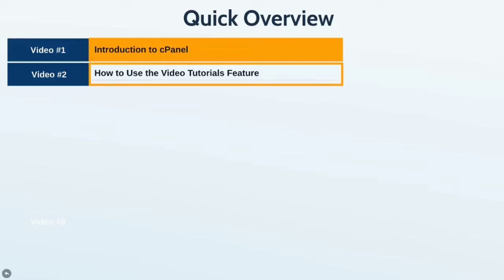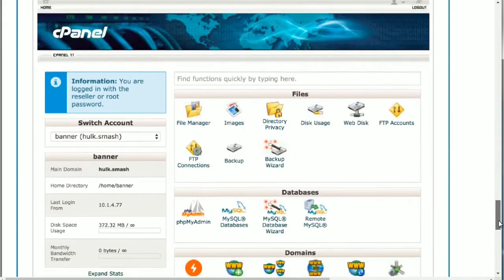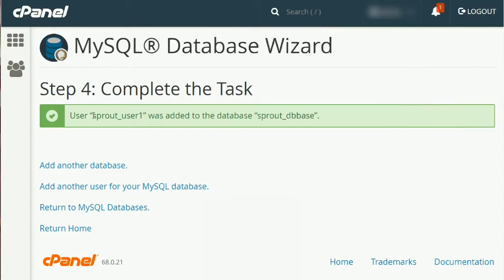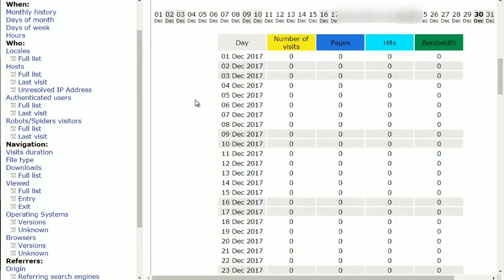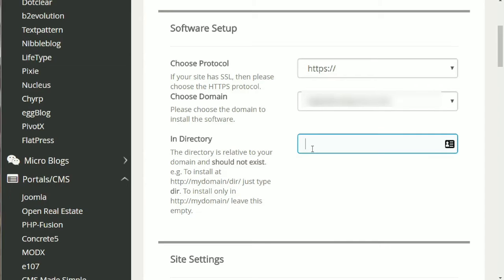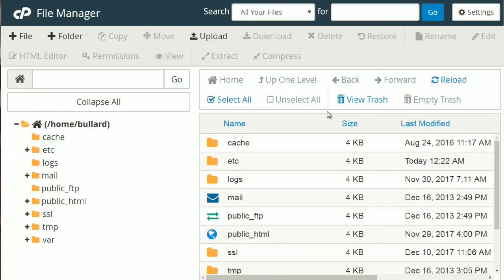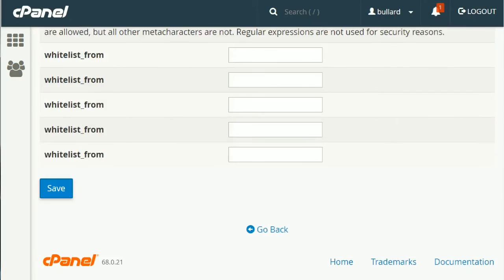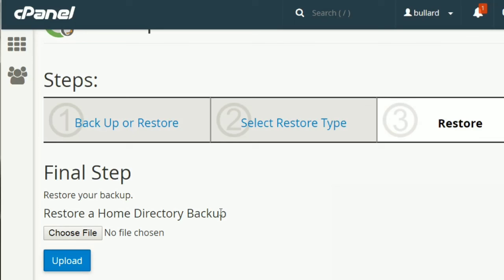The new way to make money online by Hosting Panel Secrets free video course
Bring massive Hosting Panel Secrets-Learn secrets in this 100% Free video course. Great income from home ideas.

my Gears
camera mic,,